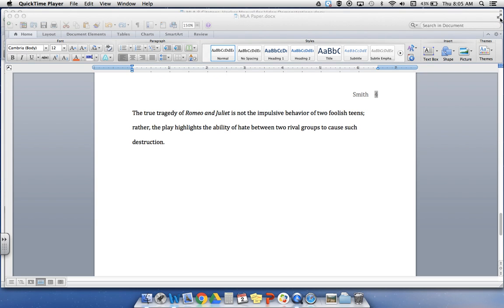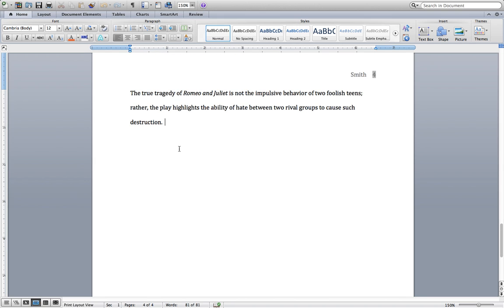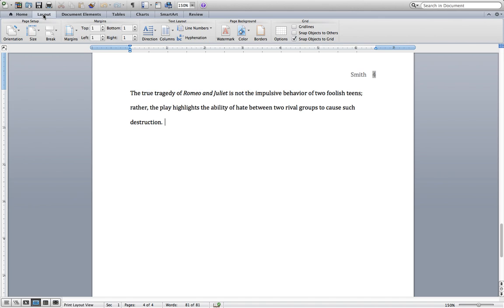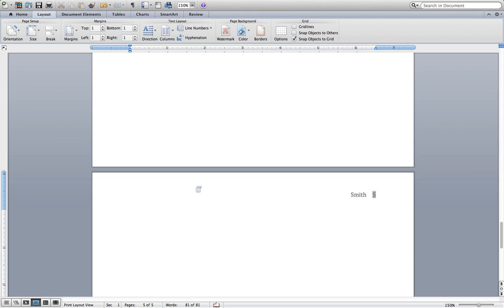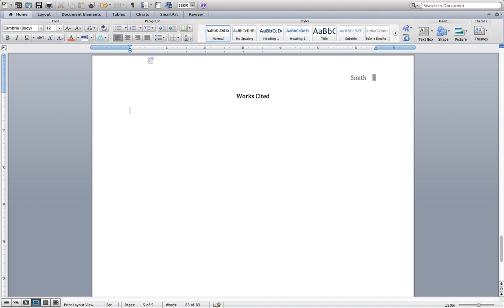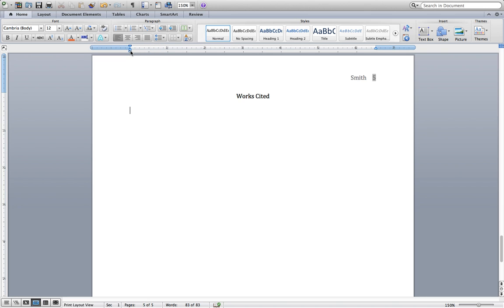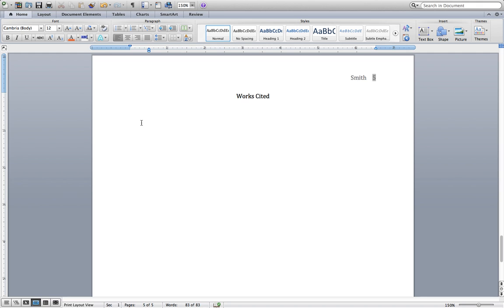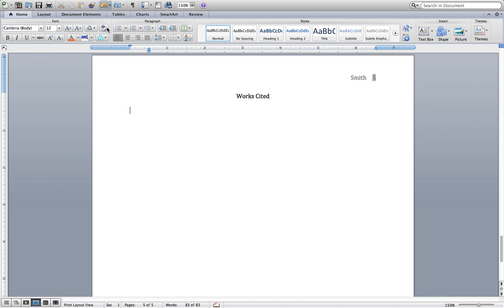Setting Up Your Works Cited Page in MLA Format (Word on a MacBook Air)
How to Start Your Works Cited Page Using MLA Format